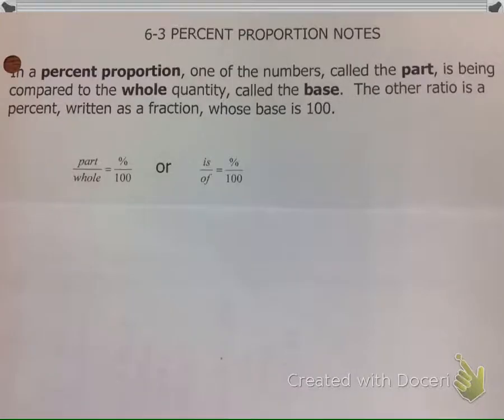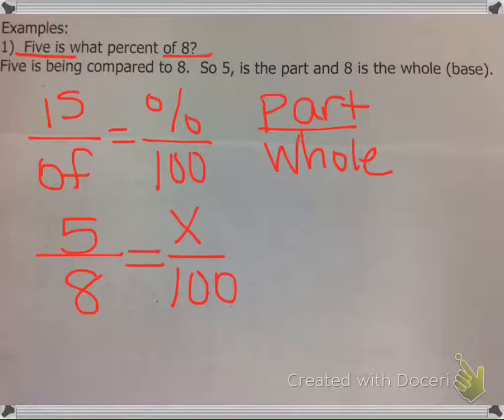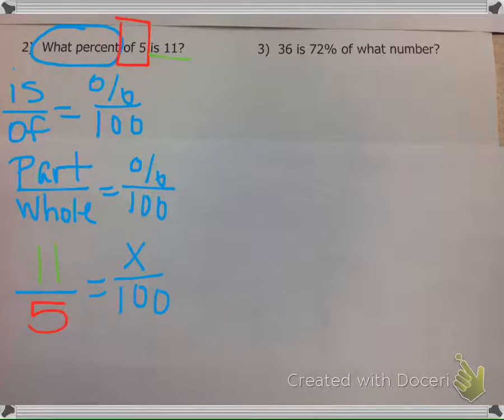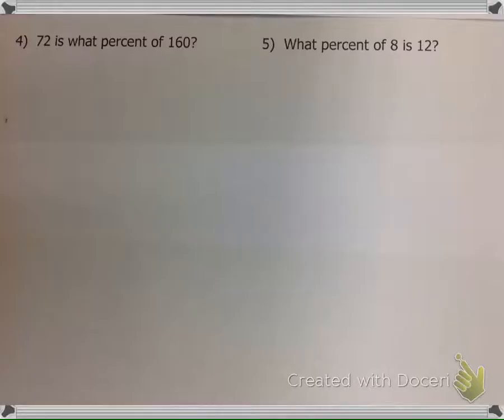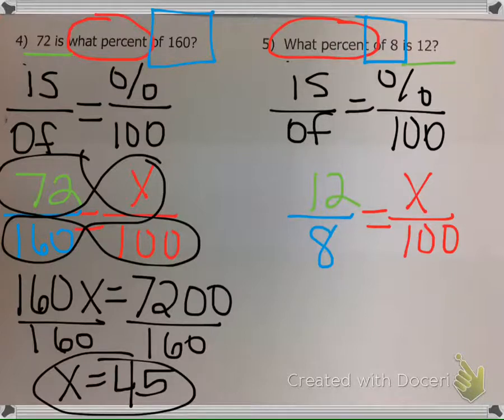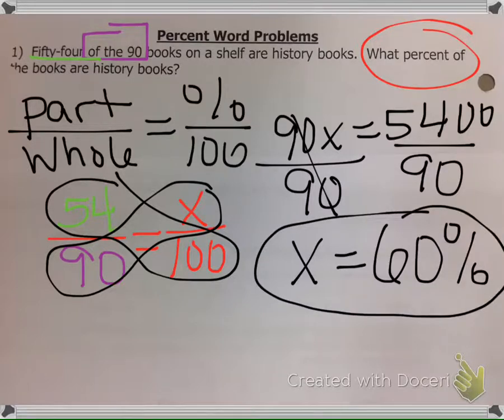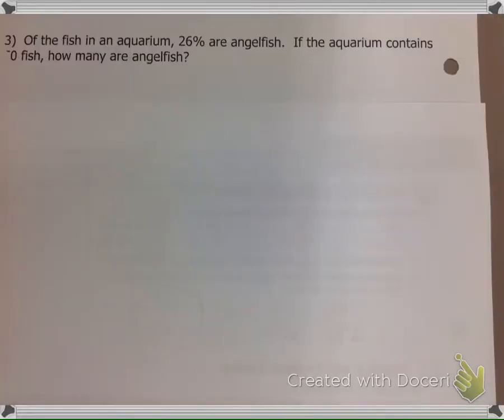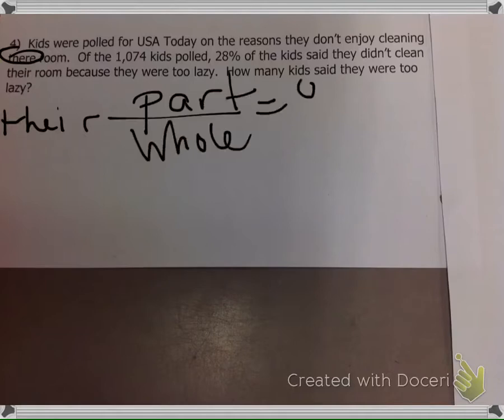6-3 Percent Proportion Notes